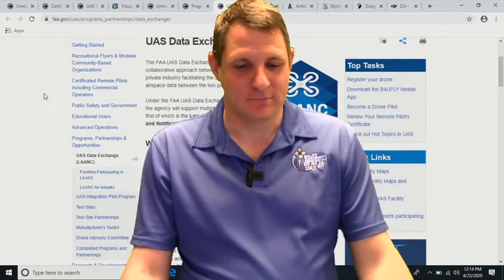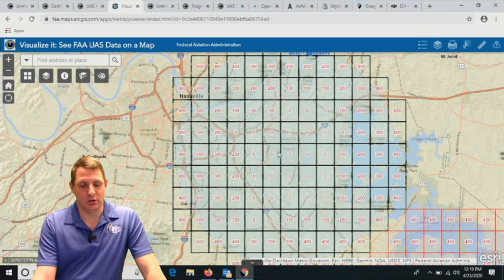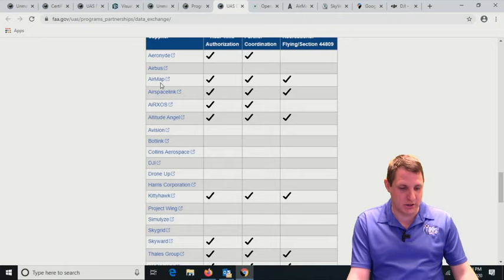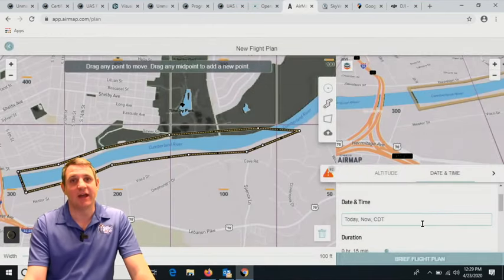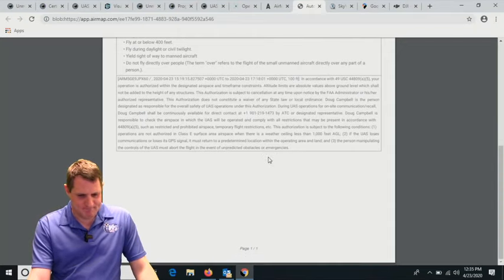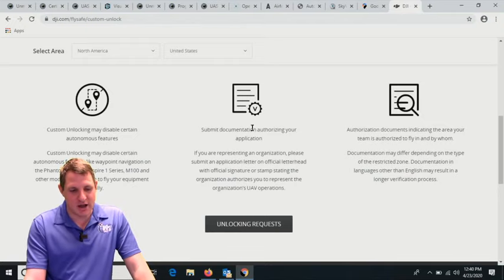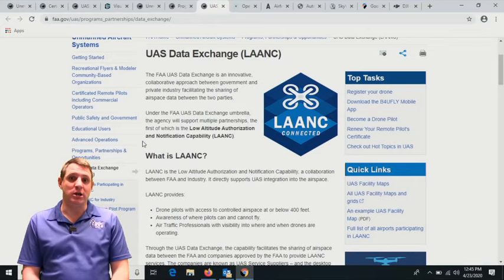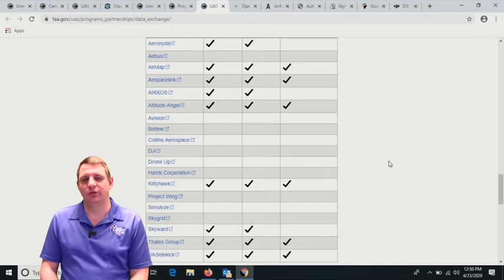LAANC Overview with Doug Campbell